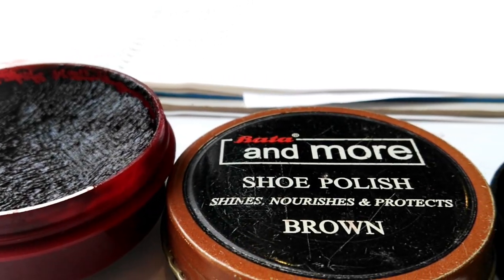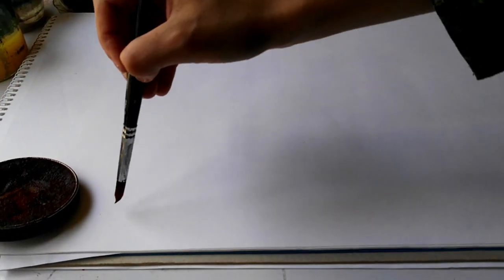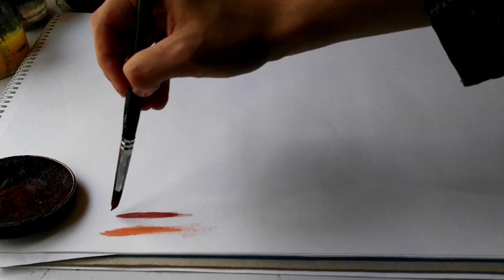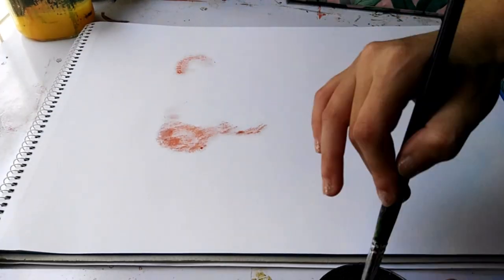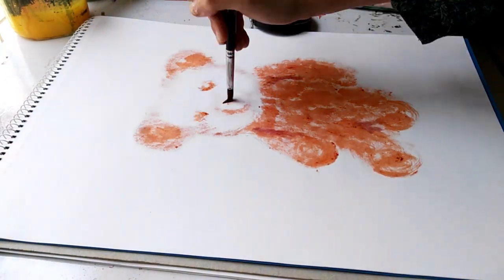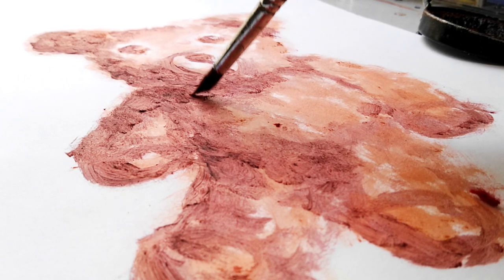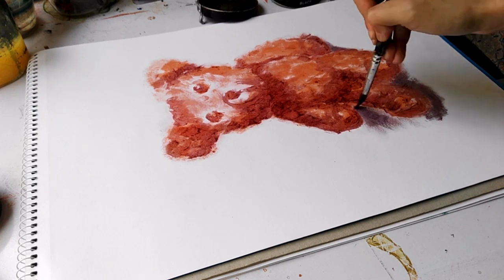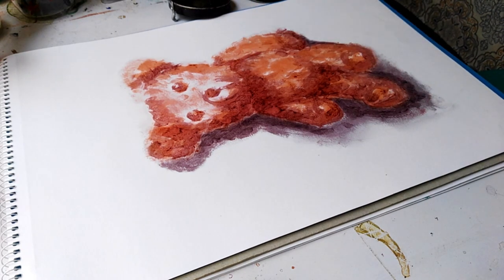PAINTING WITH SHOE POLISH !